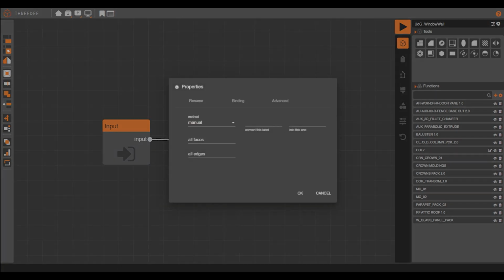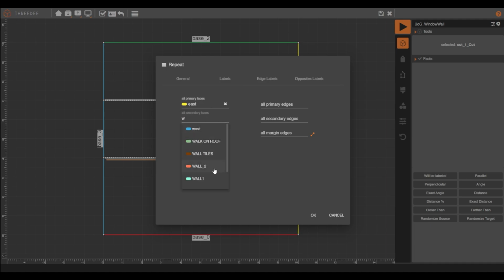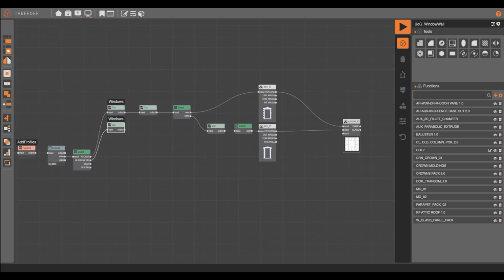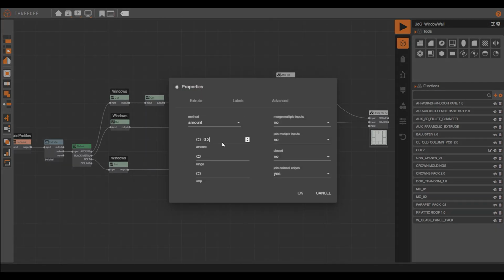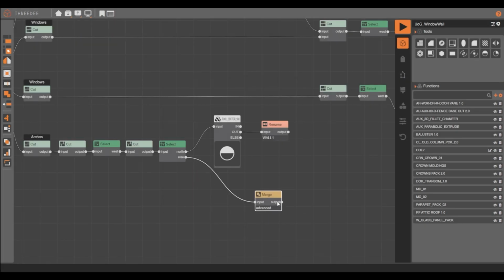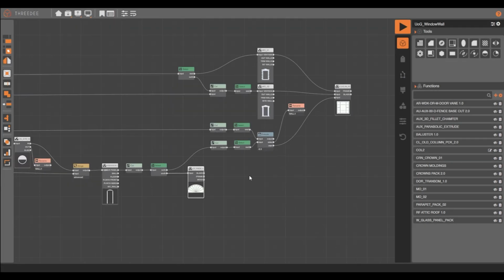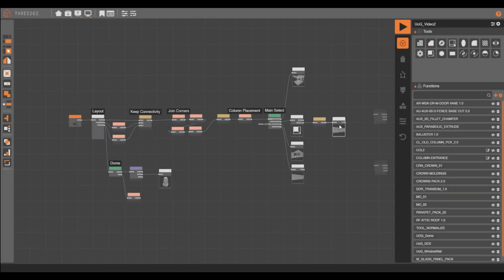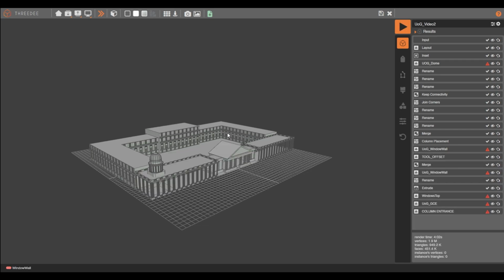Chapter IV. Modeling University of Greenwich using Threedee by Lorena Ibaseta.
A student at Greenwich University Lorena Ibaseta, produced a series of videos showcasing how she used Threedee to create a 3D model to the picturesque Greenwich University. Through her project, viewers can immerse themselves in a virtual tour of the campus after scene was exported to Unreal Engine.